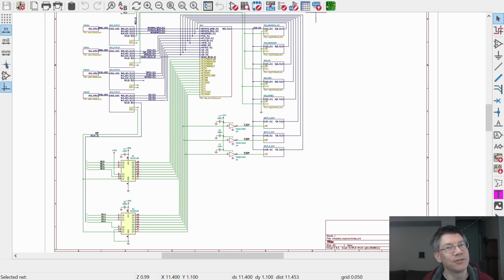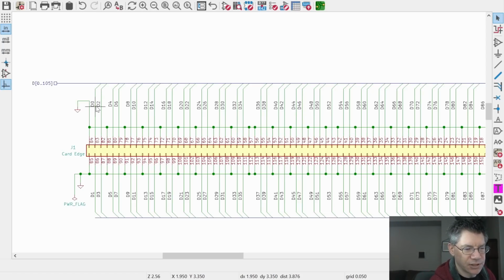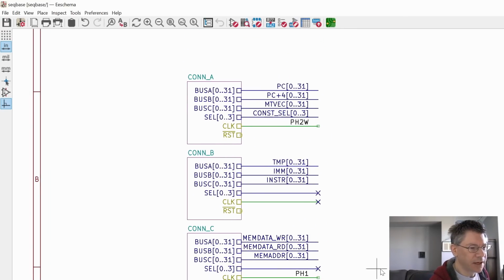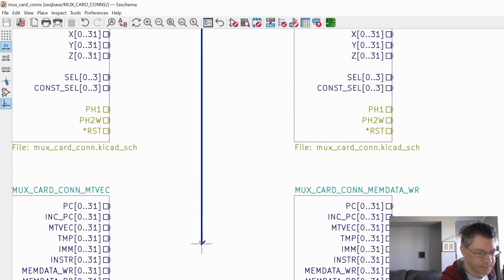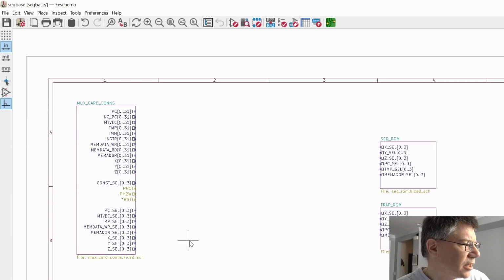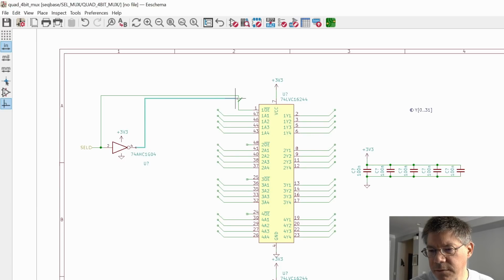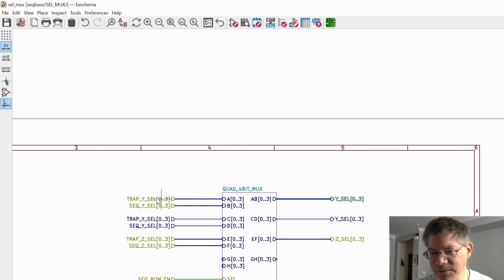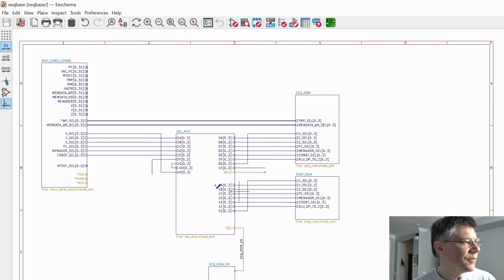LMARV-1 reboot part 12: The sequencer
Working on the schematic for the sequencer.